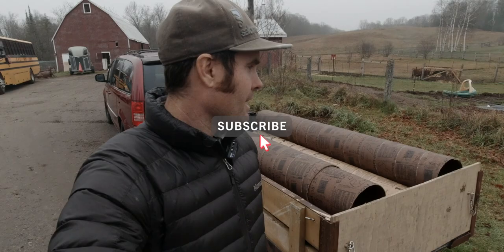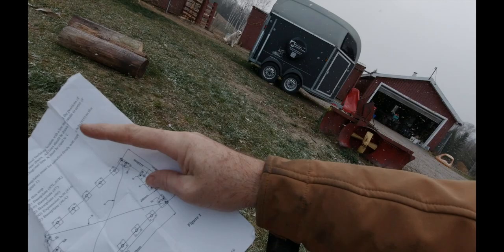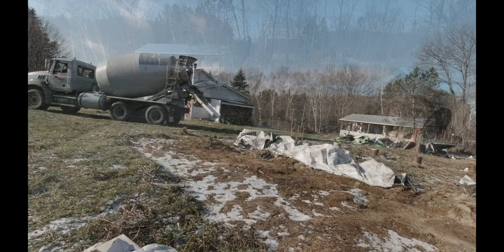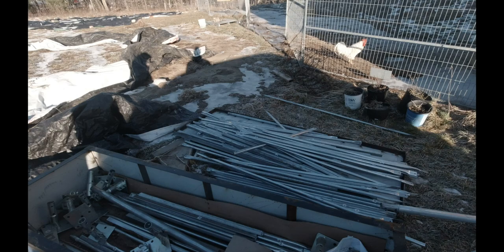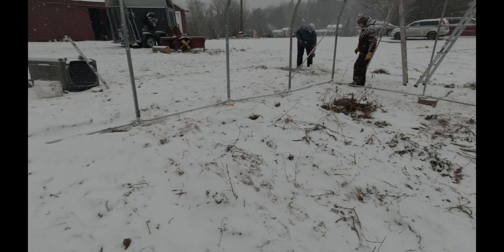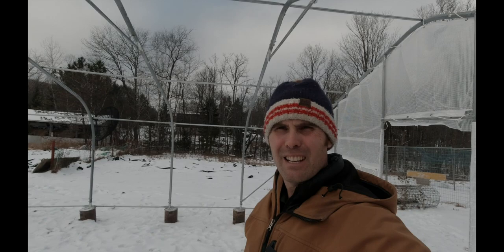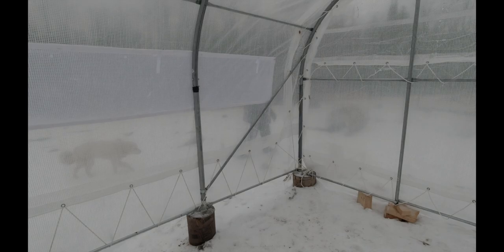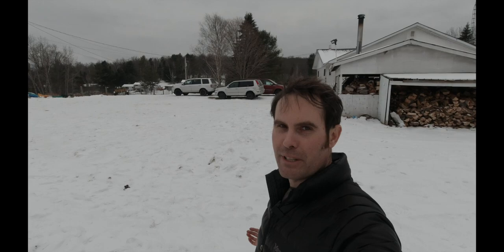We put up a 20x30 Greenhouse on the homestead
It took a few weeks, between the weather and other projects but we got it done. Cant wait to start growing in it.

About us:
We are a homesteading couple in Ontario, Canada, building our homestead on 75 acres we bought in 2021 and have been working hard to get all our homestead up and running.
We have Nigerian Dwarf goats, Jersey cows, chickens, rabbits, 2 cats and two dogs,
We have a sugar bush with 250 taps and hoping to add more.
We are adding a market garden this spring to grow our own food and support locals as well with homegrown organic food.
Im Jon and she's Kristen.
We try and use all free and recycled materials for our projects to keep cost low.